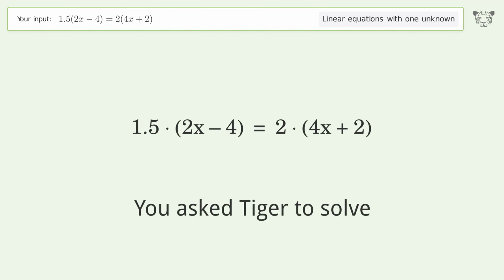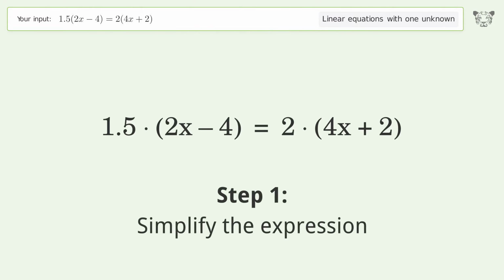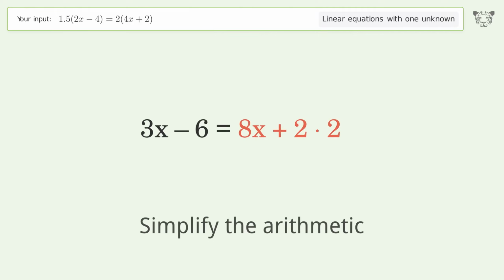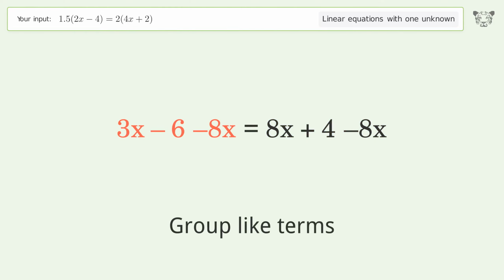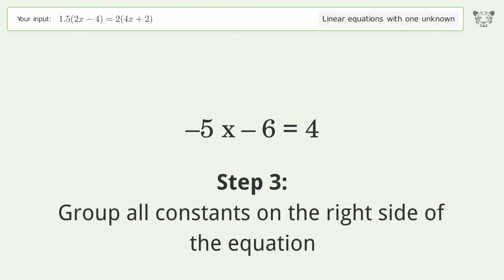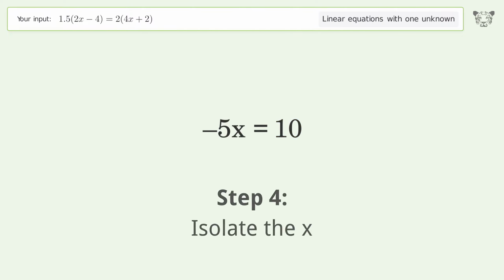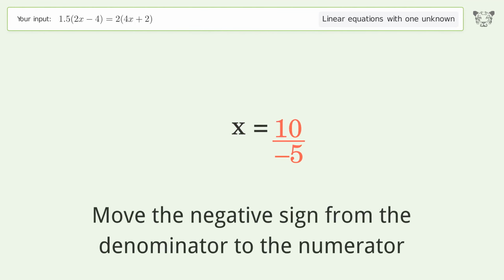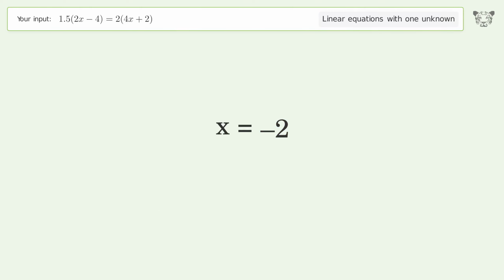Linear equation with one unknown: Solve 1.5(2x-4)=2(4x+2) step-by-step solution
for a step-by-step and more tips and tricks for dealing with linear equations with one unknown.